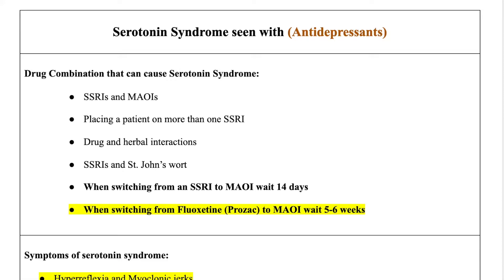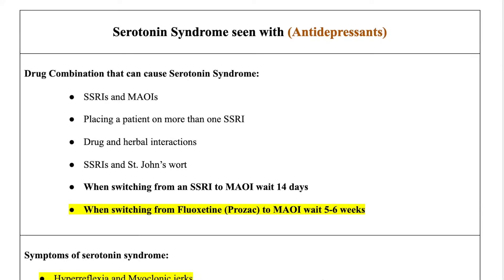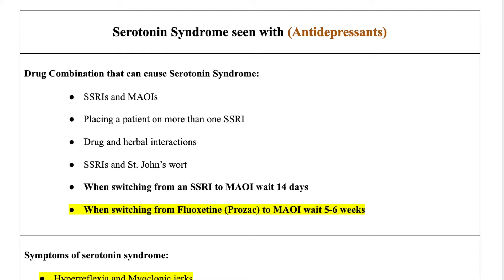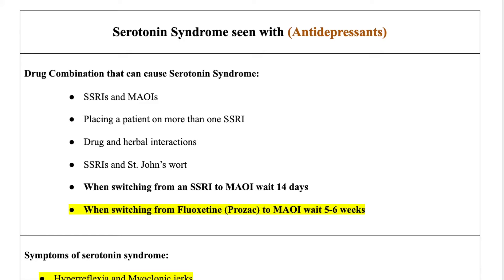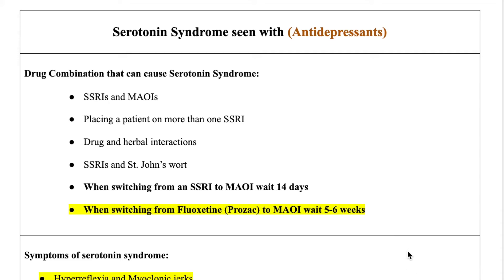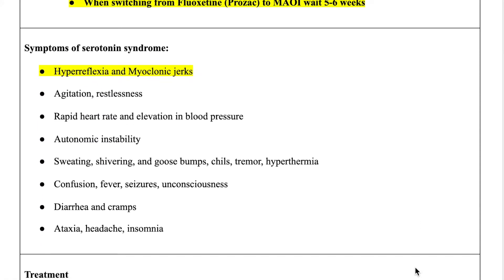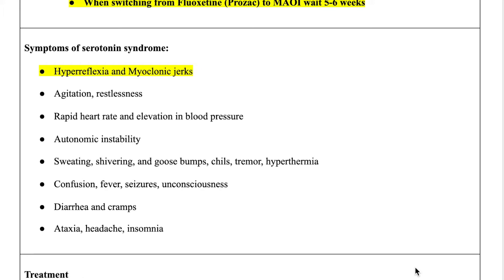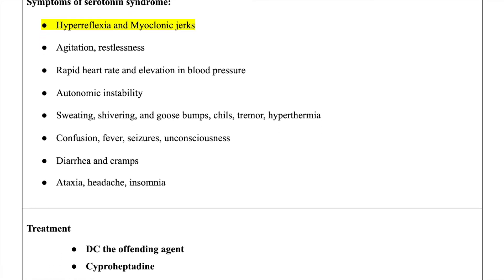What YOU Should KNOW about Serotonin Syndrome PMHNP EXAM REVIEW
What YOU Should KNOW about Serotonin Syndrome
The toxic interaction with MAOIs leading to serotonin syndrome. Serotonin syndrome is a clinical emergency due to the increase in 5-HT and the stimulation of 5HT1A and 5HT2A receptors. Learn about the causes, symptoms, and treatment.  This video is for education purposes only!  Enjoy this as part of the PMHNP Certification Exam Review Course and as always Happy Learning!

Chapters
00:00 Intro
00:24 Drug Combination that causes Serotonin Syndrome
01:09 Thinking of Switching to SSRI to MAOI
01:37 Symptoms of Serotonin Syndrome
02:31 Treatment of Serotonin Syndrome

►►► MUST HAVE RESOURCES  📚 FOR PMHNP SCHOOL ​on Amazon

Psychiatric-Mental Health Nurse Practitioner Review and Resource Manual, 4th Edition

Psychiatric-Mental Health Nurse Practitioner Exam Practice Questions: NP Practice Tests & Exam Review for the Nurse Practitioner Exam

Psychiatric-Mental Health Nurse Practitioner Exam Secrets Study Guide: NP Test Review for the Nurse Practitioner Exam

Desk Reference to the Diagnostic Criteria from DSM-5

The Psychiatric-Mental Health Nurse Practitioner Certification Review Manual – Mental Health Book Uses Outline Format, Highlights Psychiatric Nurse Practitioner Board Certification Practice Exam

►►► Must Watch Resources for the Exam  📺
Last Minute Review Part 1
Study these Scales for the PMHNP Certification Exam!
EXAM SKILLS YOU NEED | TOP Nurse Practitioner EXAM STRATEGIES